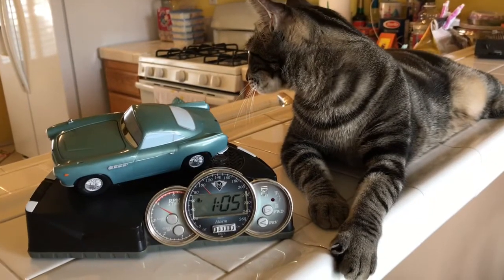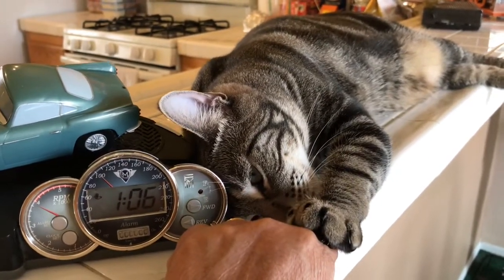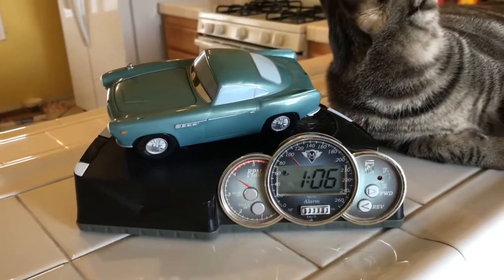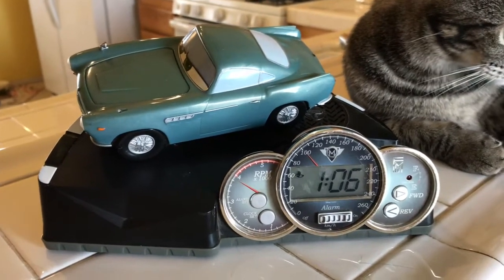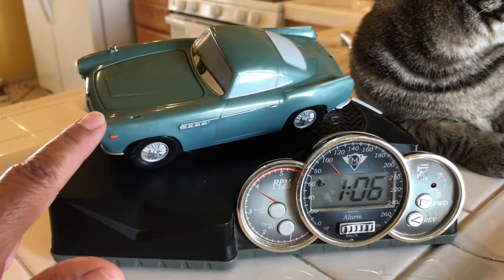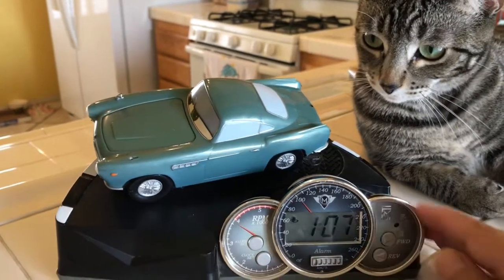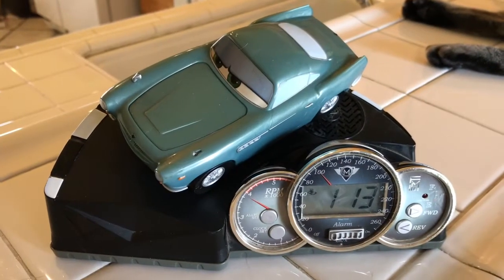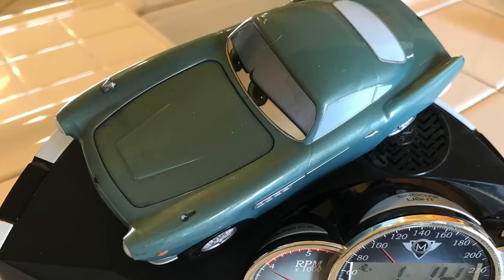Flea Market Find, Disney Pixar Cars 2 Alarm Clock /Animated with Sounds!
My husband, Joey, and I enjoy going to flea markets! We recently found this Disney Pixar Cars 2  animated alarm clock featuring Missile McFinn. Our cat, Rizzo, also makes a guest appearance in this video. And happy collecting everyone!